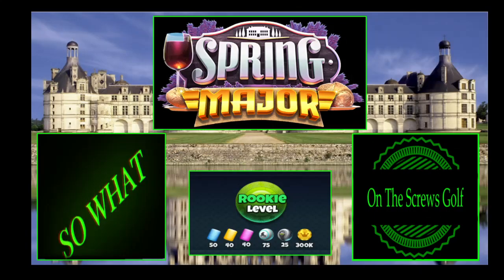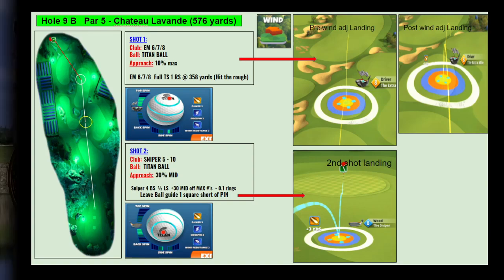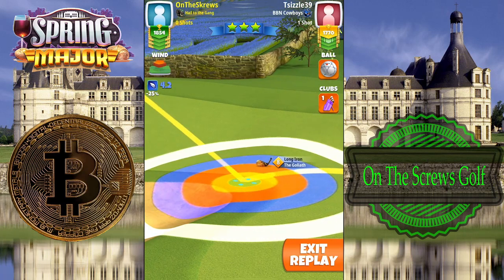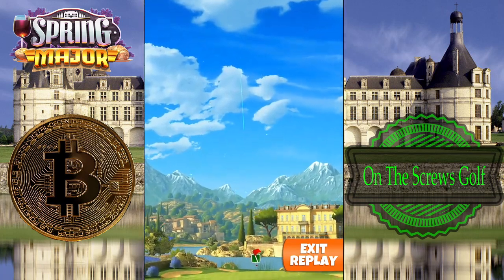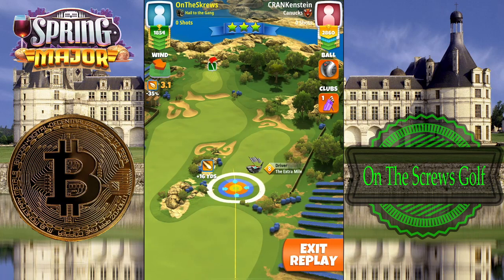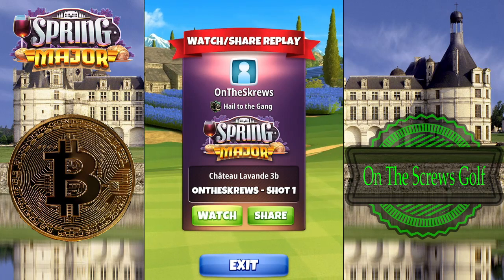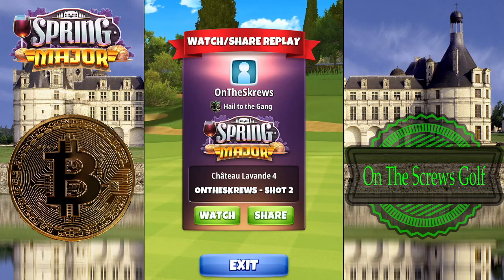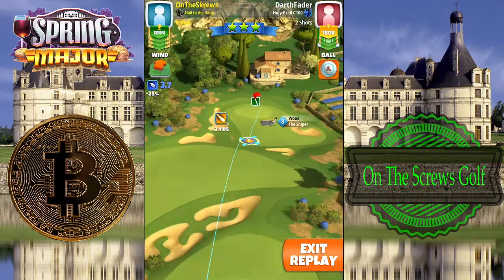On The Screws Golf - Hammerin Hank SPRING MAJOR - 17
SPRING MAJOR Qualification Round :  Rookie - 17